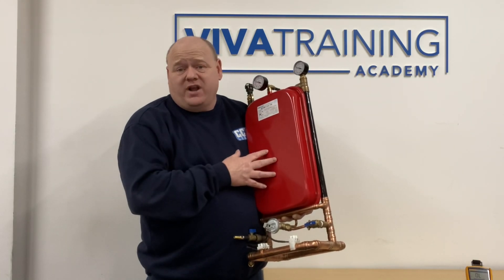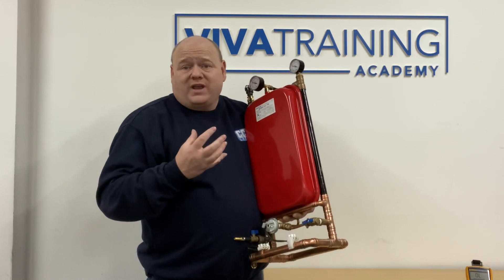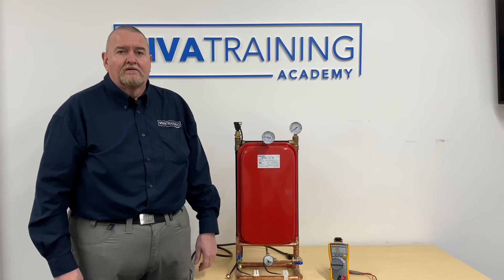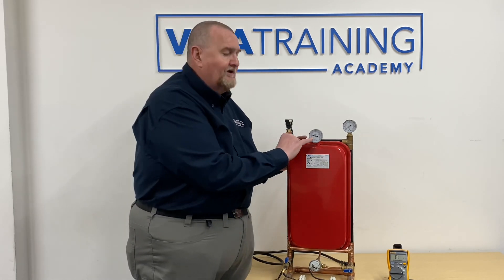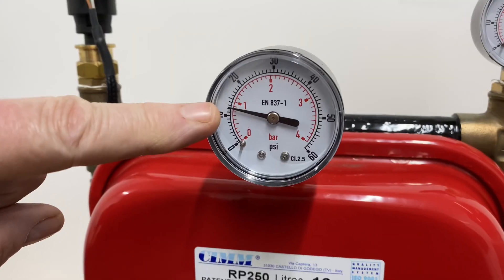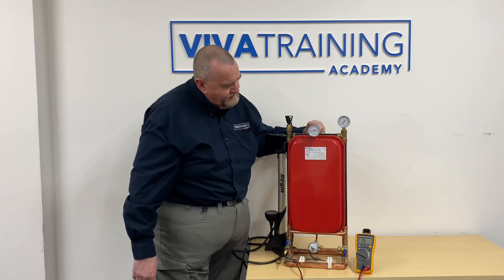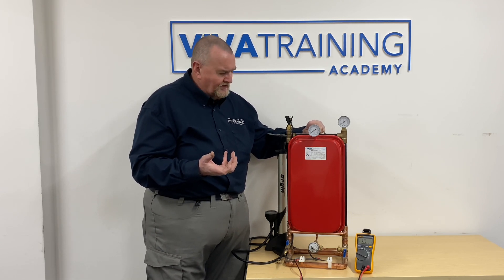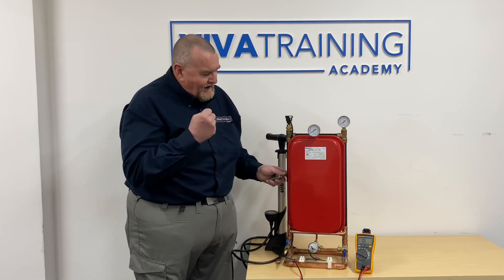Gas Training - How An Expansion Vessel Works - Boiler Fault Finding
Boiler Fault Finding - How An Expansion Vessel Works.
Looking at how an expansion vessel works in a gas boiler.
Gas Training video for a new Plumber or Gas Engineer.
Roy from Viva Training Academy talks to us about fault finding and how a combi boiler deals with water when it expands.